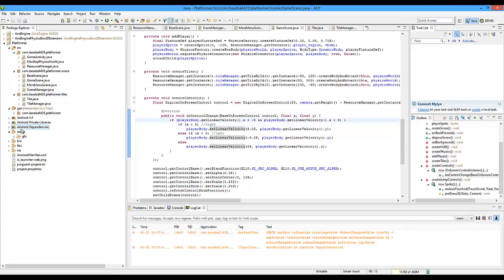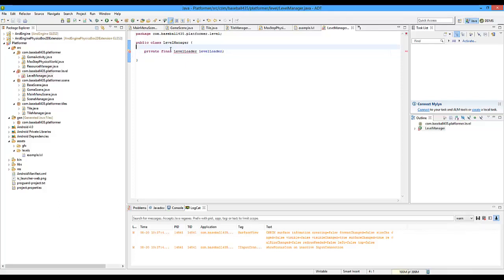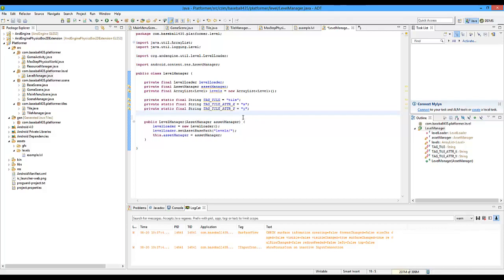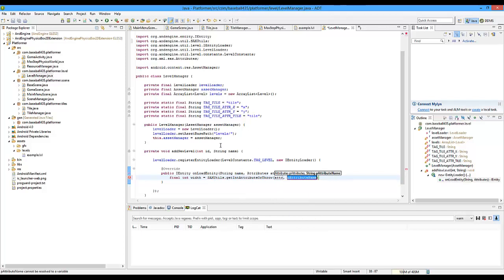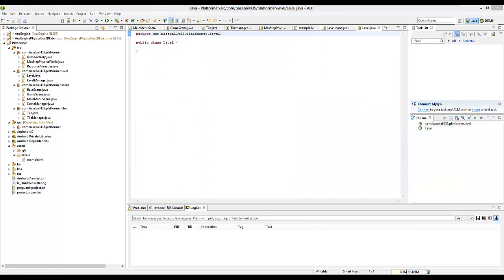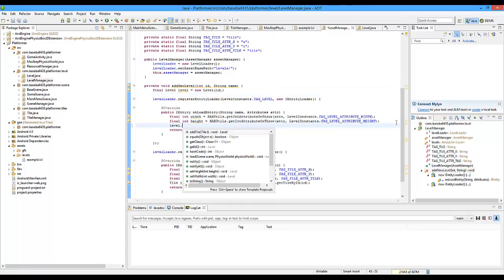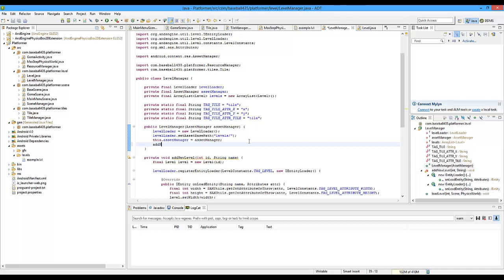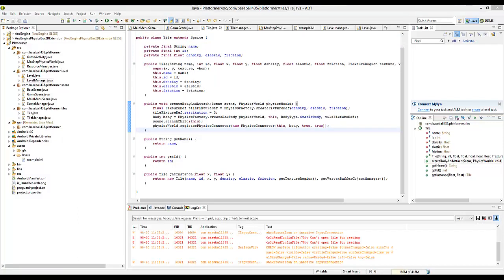AndEngine #9 - Platformer Tutorial - Finishing The Game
We finally finish!